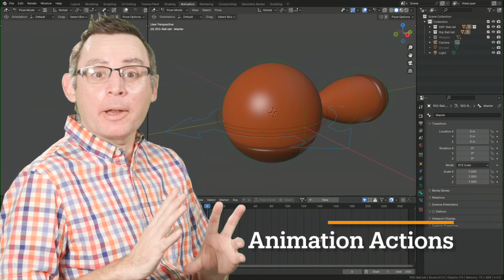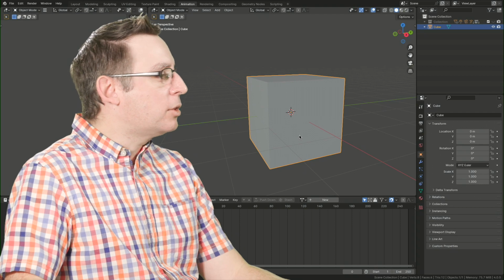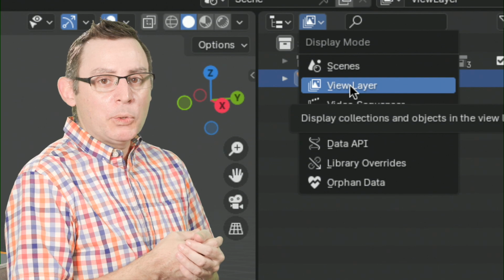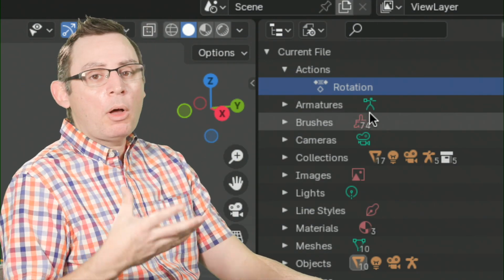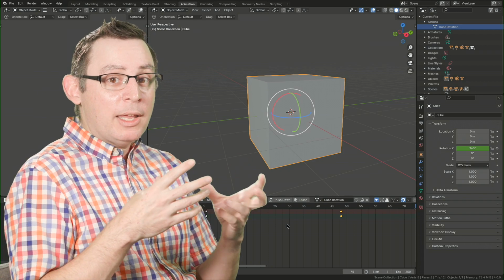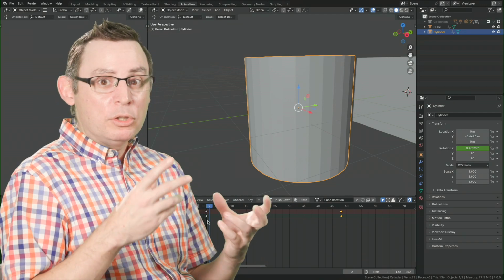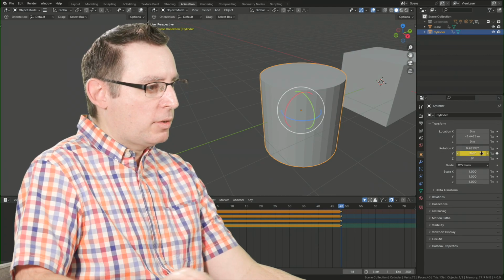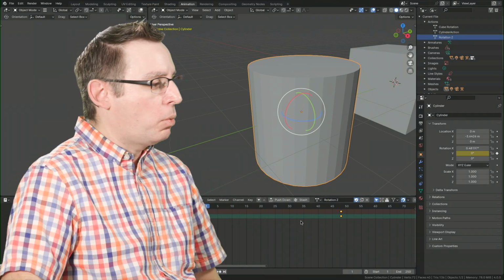ANIM 302 Mod 05 Animation Actions